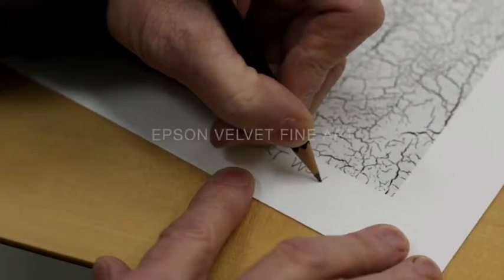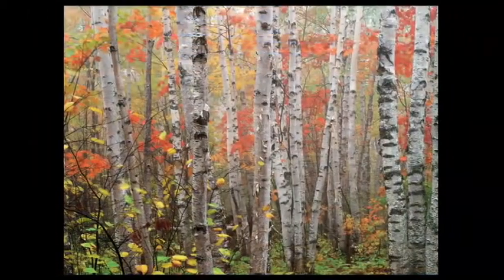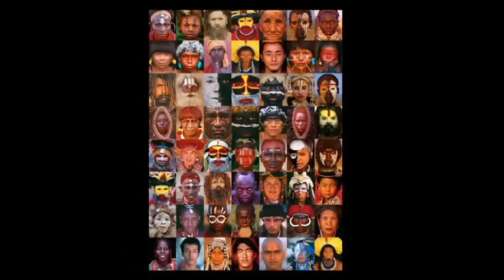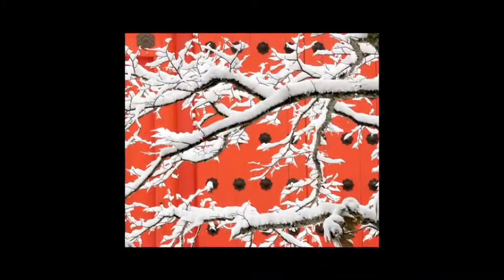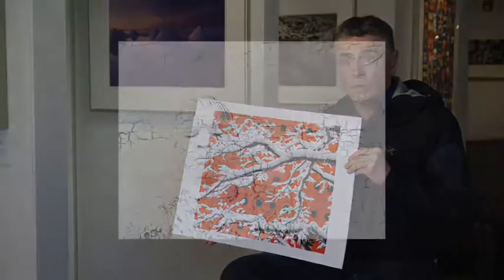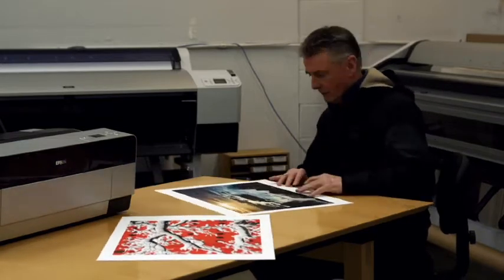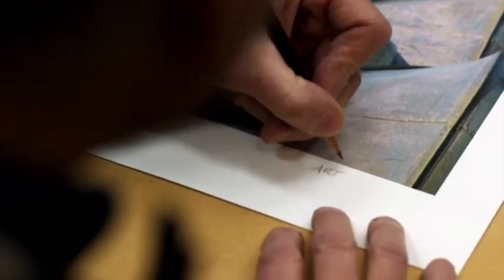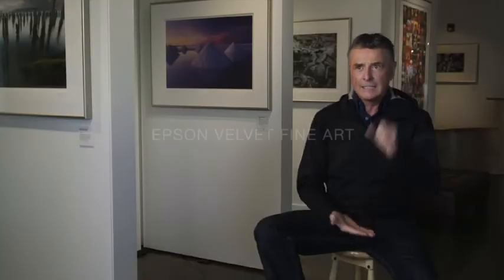velvet fine art paper mov 1024